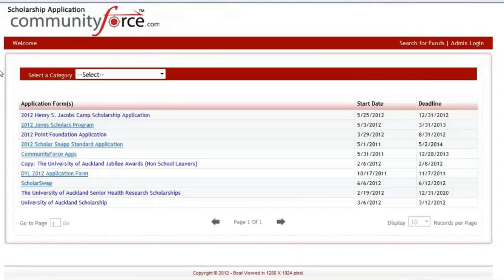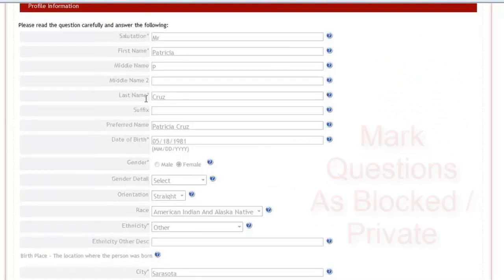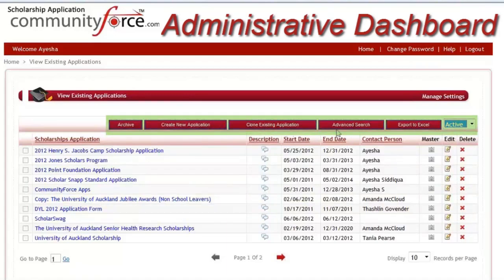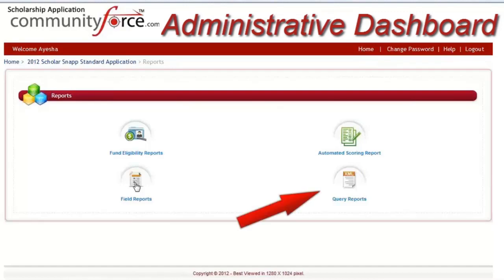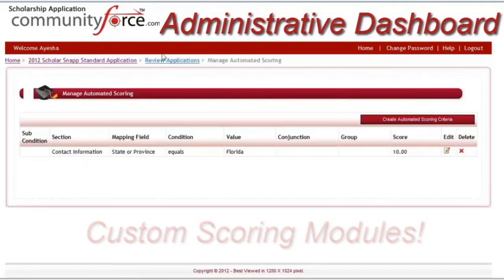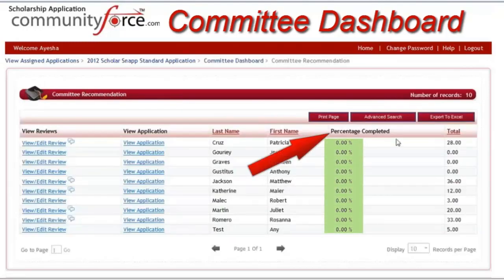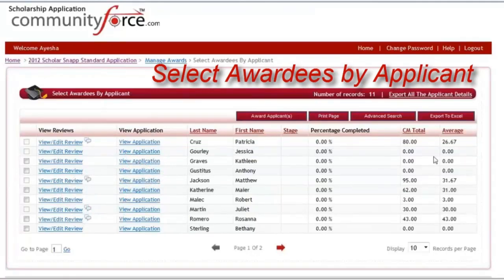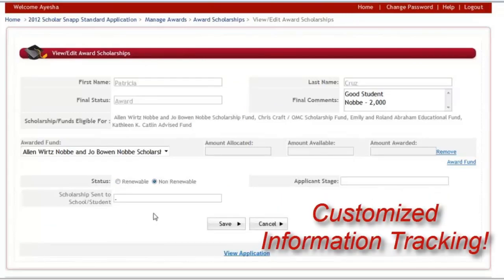CommunityForce Scholarship Management System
The CommunityForce Scholarship Management System is an innovative software solution that helps manage the entire scholarship application lifecycle -- from online application submissions to their review, award and renewal.  Foundations, educational institutions and corporate scholarship providers can now publish their customized scholarship application forms online and have applicants apply at anytime from anywhere, while enjoying the flexibility of defining pre-qualification criteria, managing funds eligibility criteria, specifying committees to review and score applications and generating meaningful reports -- all online.

The Scholarship Management System by CommunityForce.com is a cloud-based software solution which requires no software or hardware to purchase, install or maintain. Its deployment is rapid and low cost and all information is secure and constantly backed-up. This solution not only helps reduce the total cost of ownership but also eliminates paperwork and workload for applicants as well as scholarship providers